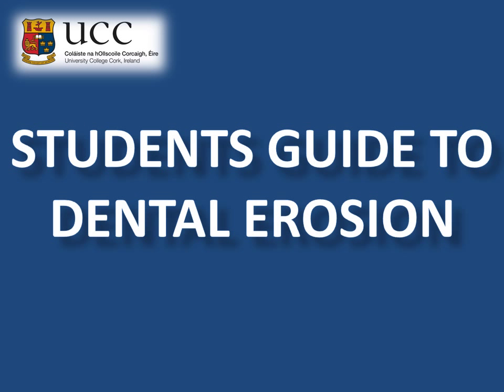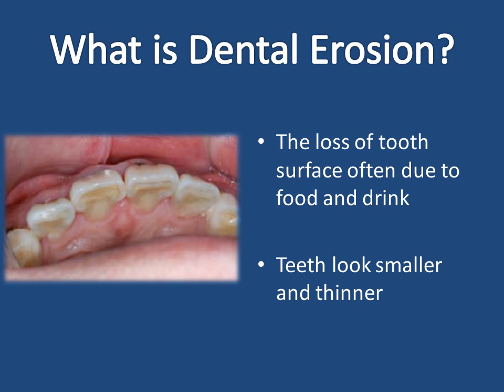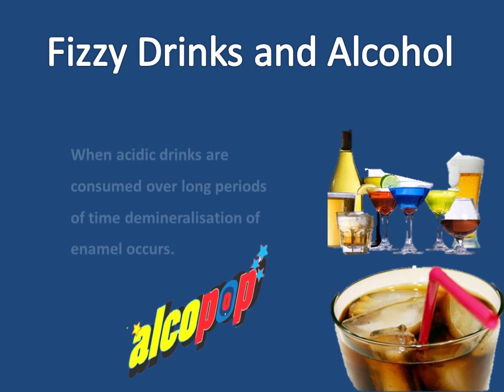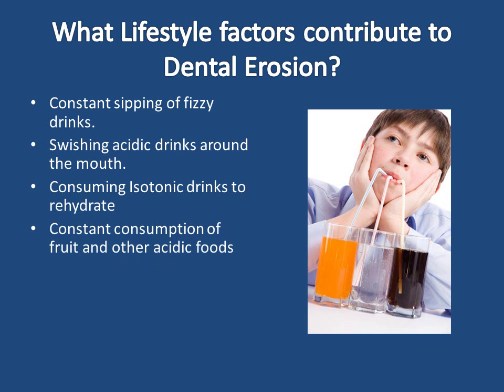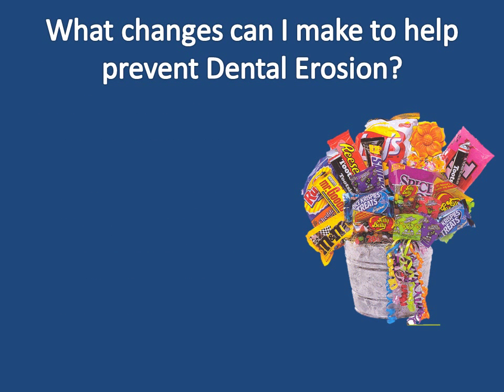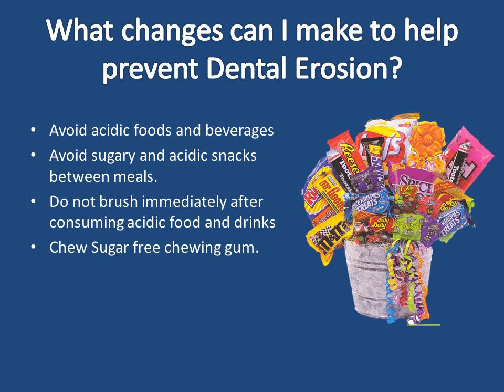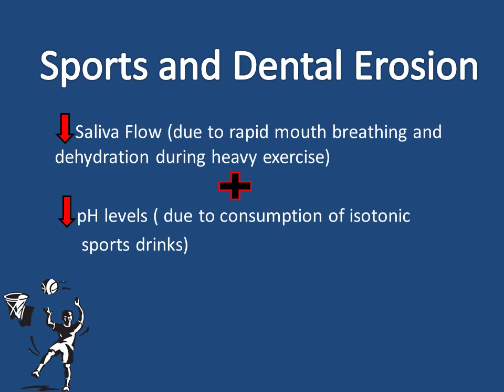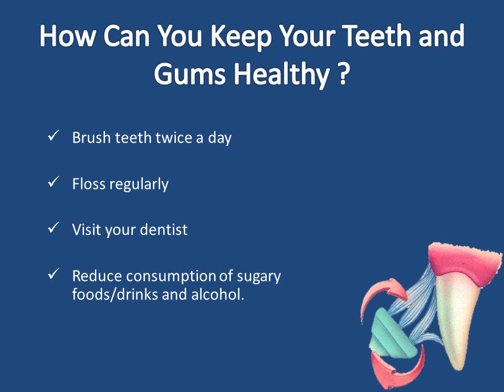Students Guide to Dental Erosion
A short presentation on Dental Erosion prepared by UCC Dental Hygiene Graduate Tina O'Shea